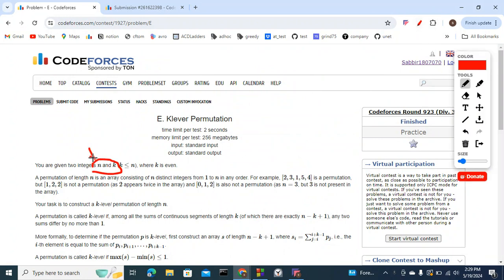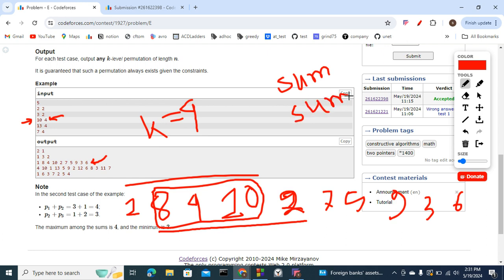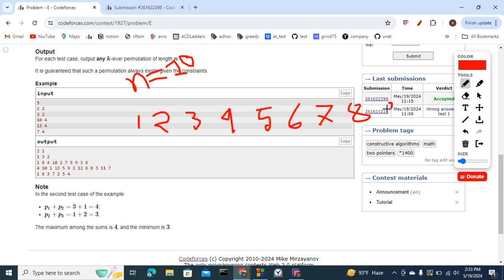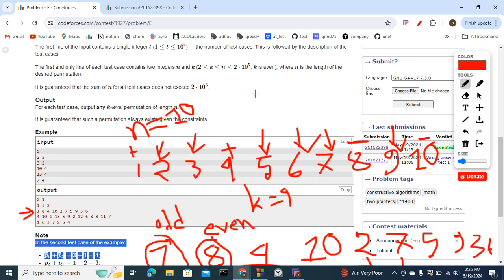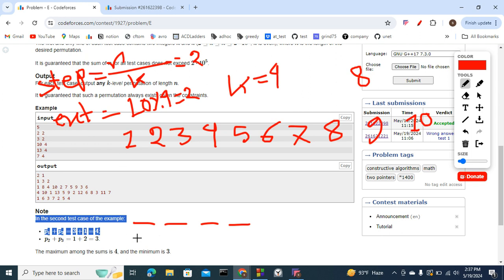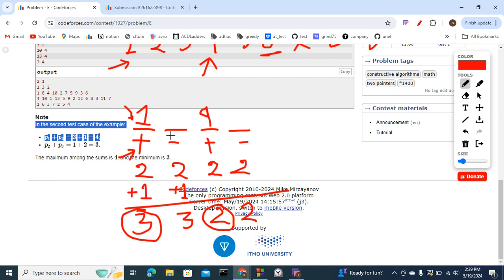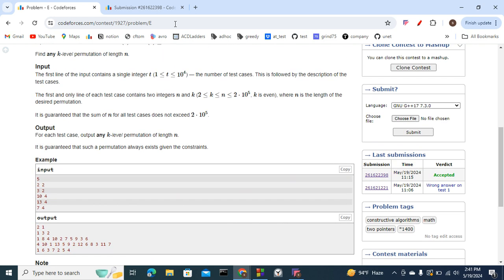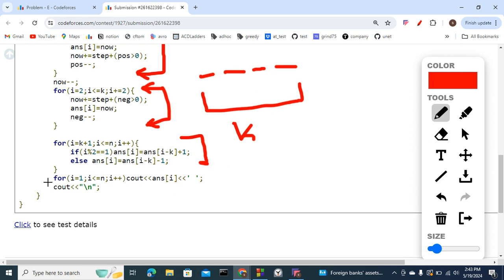E. Klever Permutation || Codeforces Round 923 (Div 3)